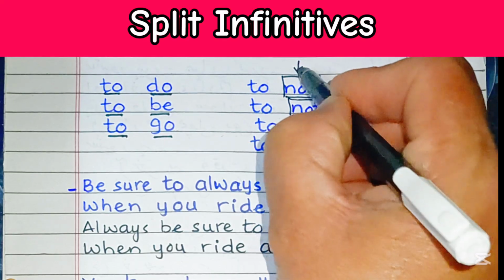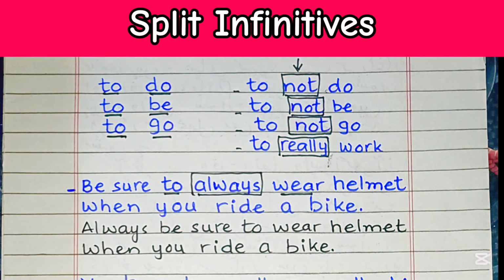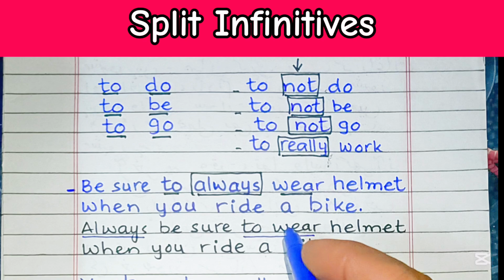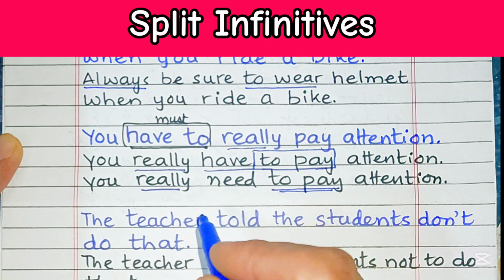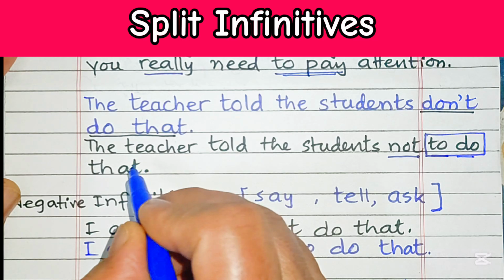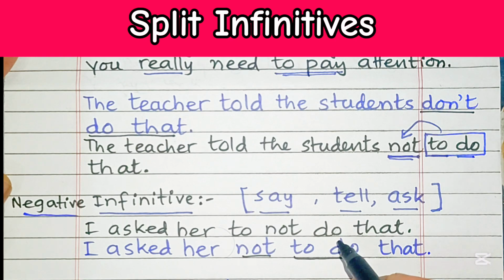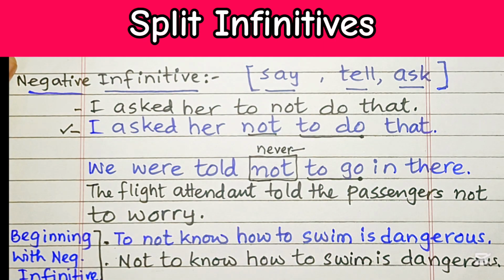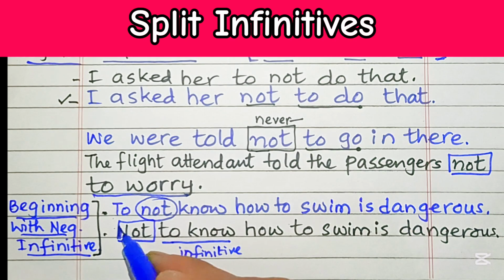Split Infinitives || ELT || Grammar || Basic English |Non-finite |Sentence 1